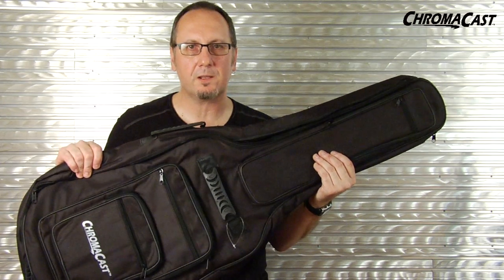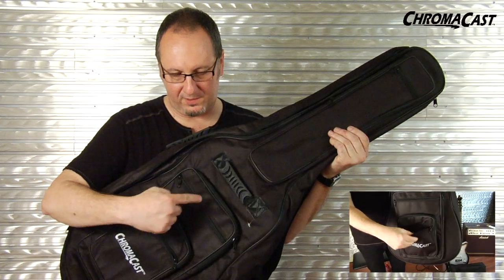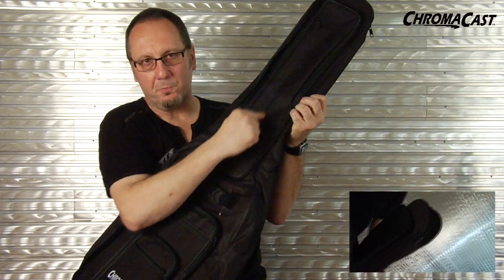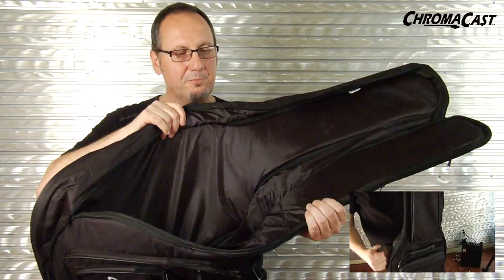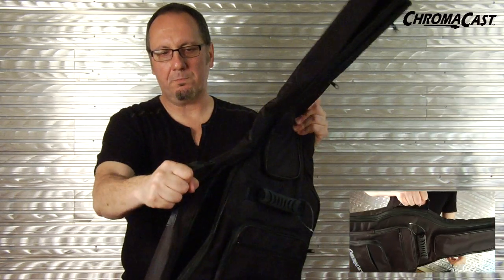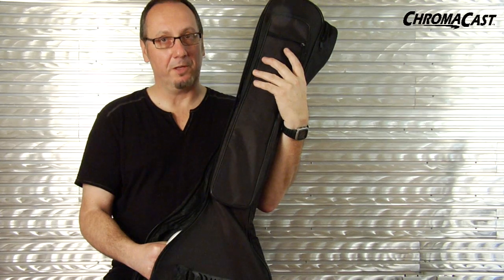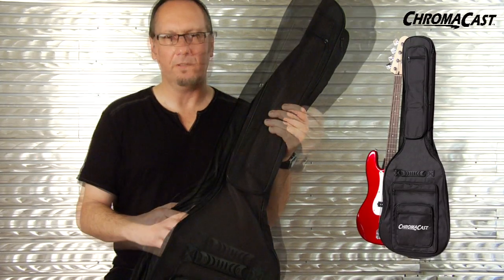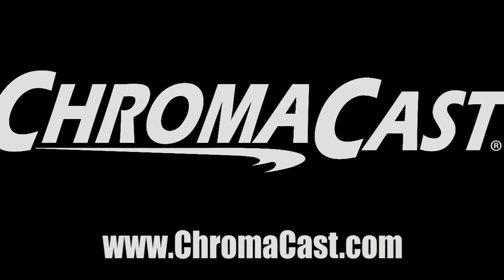ChromaCast Padded Gig Bags for Electric, Acoustic and Bass Guitars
Joe IaQuinto talks about the awesome padded gig bags from ChromaCast.  You can find these and many other excellent ChromaCast Products